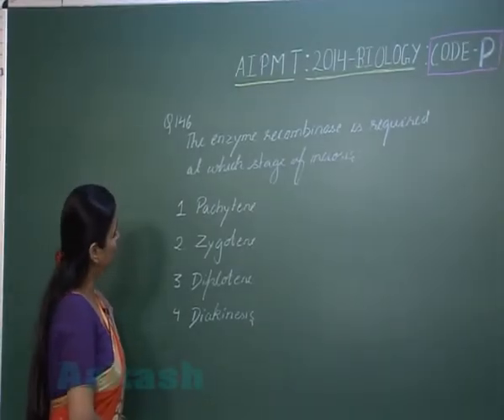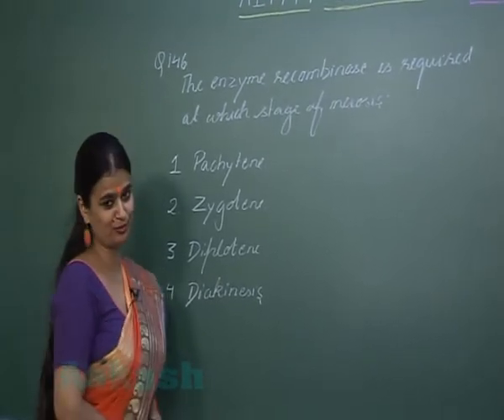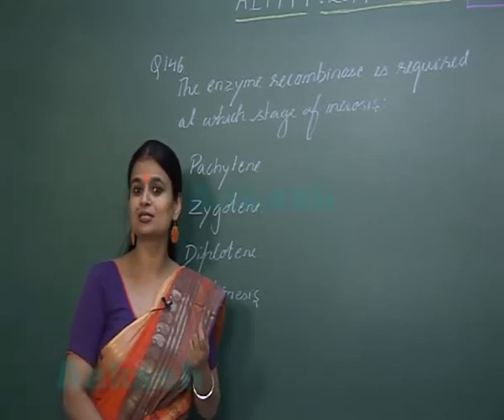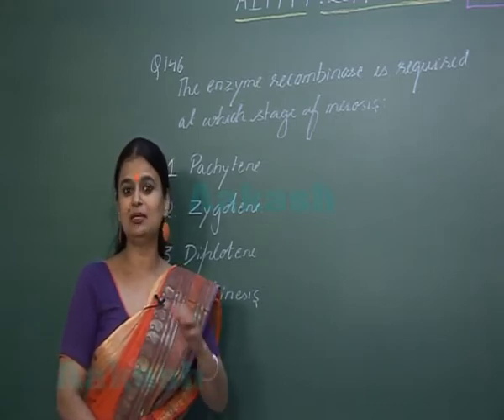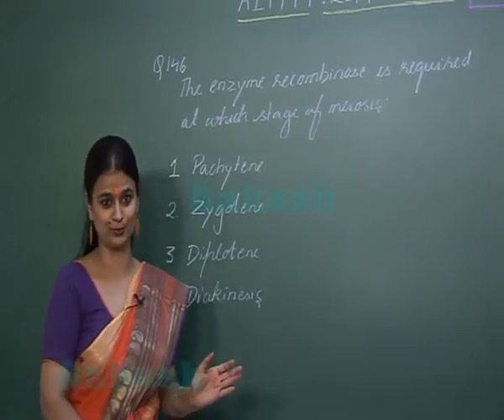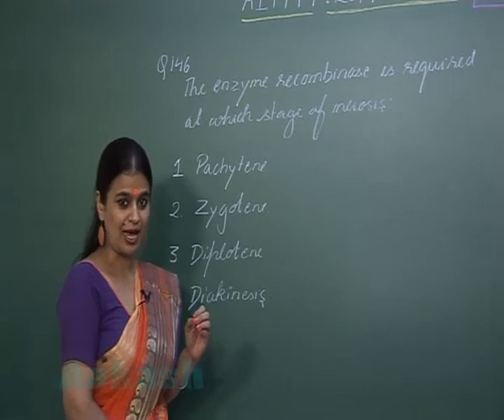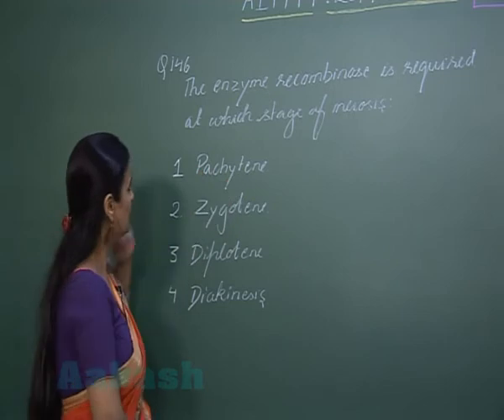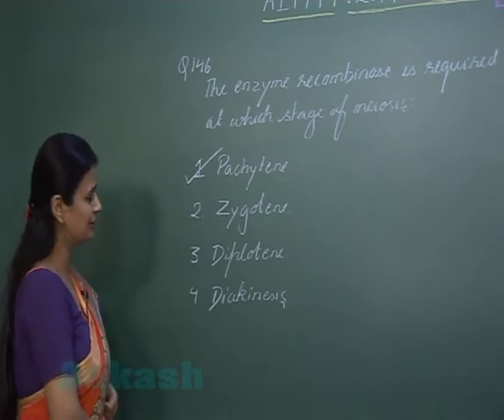AIPMT 2014 Solutions-Biology Paper [Q-146] By Aakash Institute